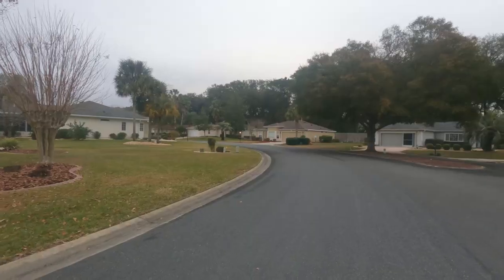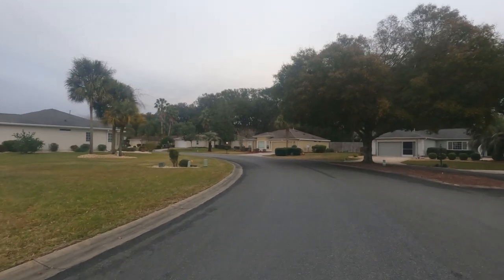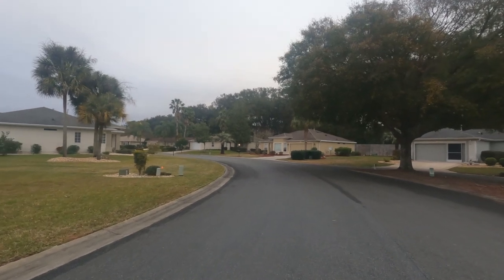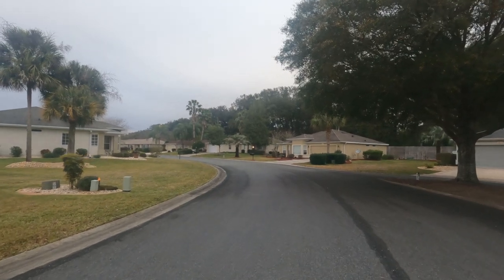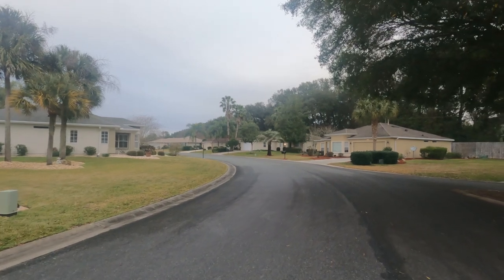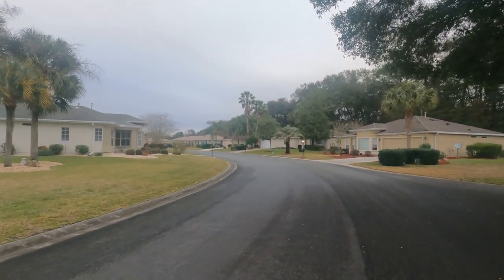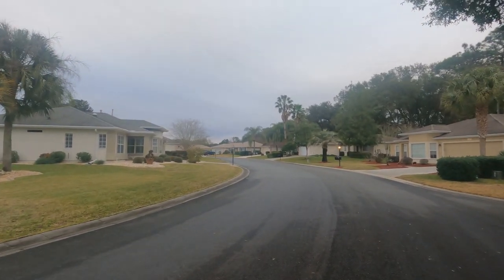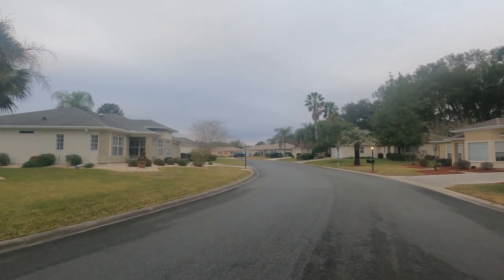GoPro 9 Settings Test for Hiking after a lot of research. You be the judge!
This video is a test of my new GoPro 9 Settings after a lot of research. You be the judge:

These are my GoPro 9 settings for the STANDARD configuration which I will use for hiking.

Tip which I did not know, hold the button in for 3 seconds at a time to turn off the GoPro. I was using quickstart with the top button to take footage.

For the pull down settings on the main screen here is what I use:

GRID - On, head shots should be in the upper middle third
QUICKCAPTURE - On, this enables tuning the camera on and off quickly with the top button
ORIENTATION - Locked

Swipe right for PREFERENCES
Default Preset -- Last Used Video
Auto-Power Off -- 30 Min
LEDs -- All On
Video Compression -- HEVC

RES/FPS -- 4K at 30fps
Lens -- Linear + Horizon Leveling
Hypersmooth -- HIGH
Zoom -- Leave at default of 1.0x and use editing software

PROTUNE Settings
Bit Rate -- Always HIGH for all options
Shutter -- Auto unless you know what you are doing with lens filters (seperate)
EV Comp -- -0.5 for all modes because GoPro 9 tends to over expose
White Balance -- 5500K at noon, higher in the early morning or evening
ISO Min -- Leave at default of 100 for all modes
ISO Max -- Most people recommend 800 but some recommend default of 1600
Sharpness -- Medium recommend by everyone
- Color -- GoPro on Hero 9, Neutral on 10
Wind -- Auto
Media Mod -- You will have to shift from front to back as you video with CAT as you hike.

Shortcuts leave at default